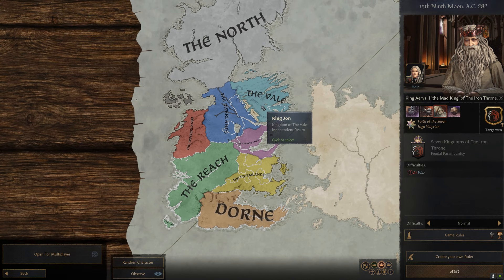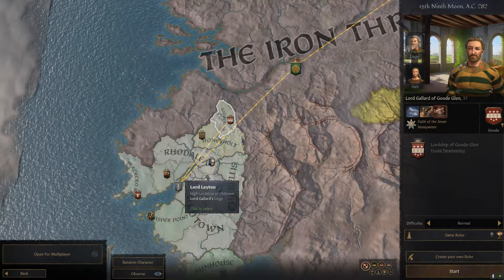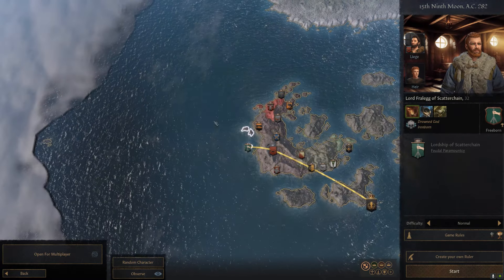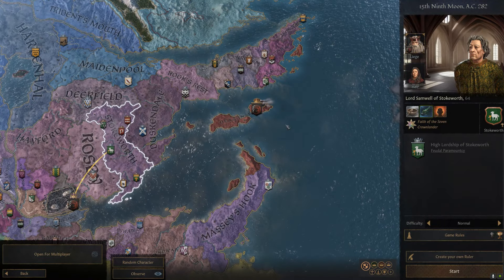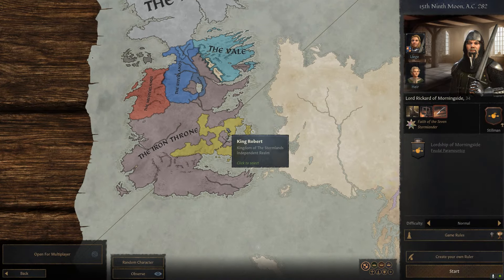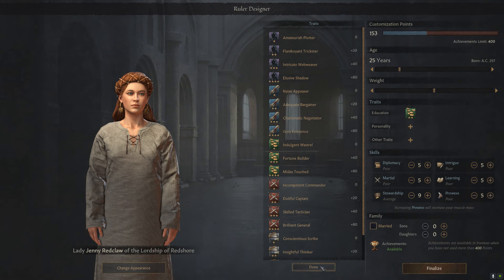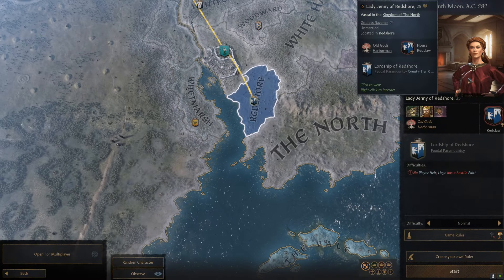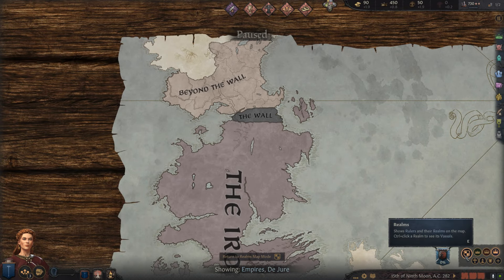How to Make (and Where to Put) Custom Houses in AGOT for CK3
The title may be a mouthful but I promise the video is concise and informative -- I think.